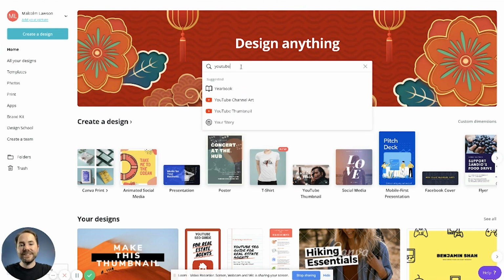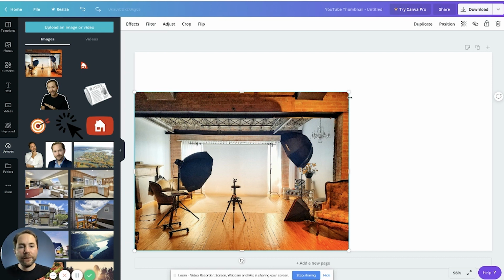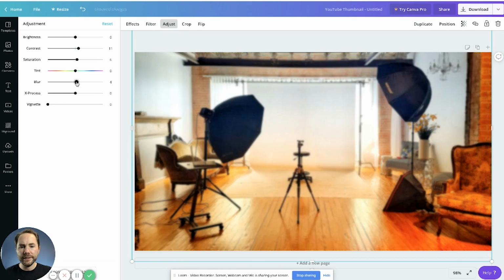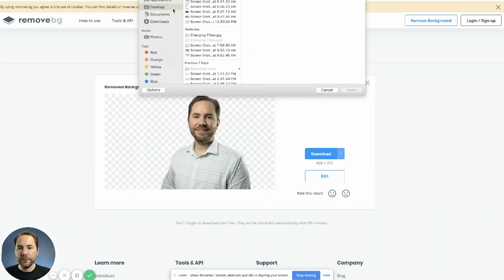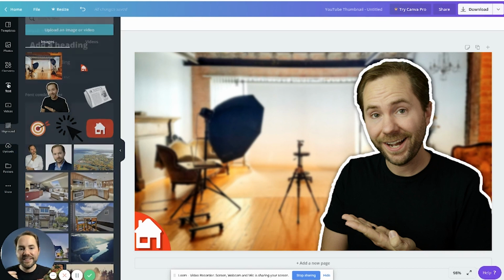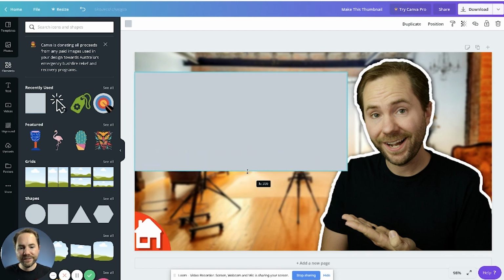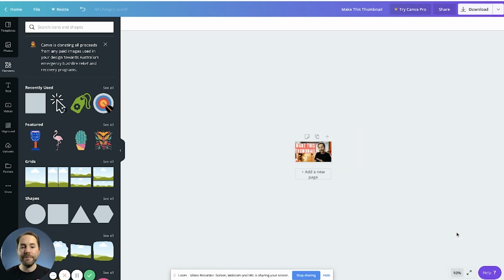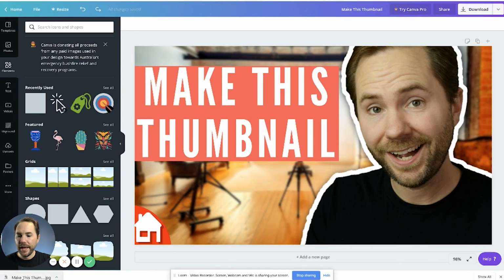Make THIS THUMBNAIL on Canva.com in 5 minutes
Make THIS THUMBNAIL on Canva.com in 5 minutes ❘ YouTube thumbnails are REALLY important! YouTube measures your CTR (Click Through Rate) and if people are not clicking to watch your video, YouTube will stop showing them to people.  Getting them to click is the FIRST STEP to succeeding on YouTube.

This channel is all about showing Real Estate Agents how to use YouTube videos for lead generation, increase their lead conversion, and how to use video in their Real Estate businesses.